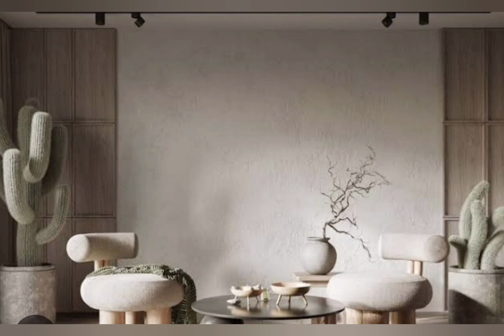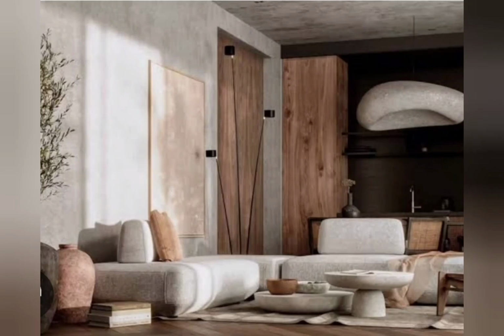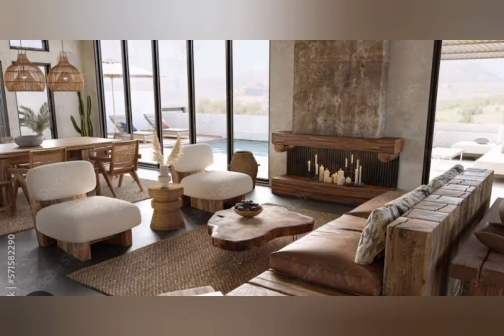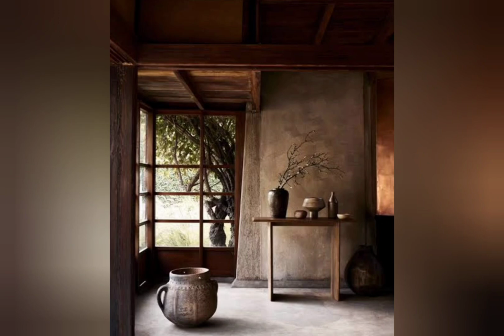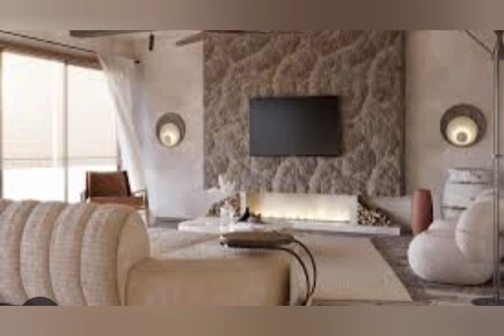100 Modals of Wabi Sabi Style | Incorporating Wabi Sabi Aesthetics in Modern Homes | Interior Design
In this video, we're going to be talking about the wabi sabi interior design style. This style is all about incorporating elements of the natural world into your home, in order to create a more relaxing and harmonious environment. We'll be talking about the importance of using natural materials, and how to mix and match different elements to create a unique and personal interior design style.

If you're looking to incorporate the wabi sabi style into your home, then this video is for you! We'll explore the different elements of this style, and give you tips on how to mix and match them to create a unique and harmonious interior design. So whether you're looking to add a little bit of tranquility to your home.

 video, we're going to be talking about the wabi sabi interior design style. This style is all about incorporating elements of the natural world into your home, in order to create a more relaxing and harmonious environment. We'll be talking about the importance of using natural materials, and how to mix and match different elements to create a unique and personal interior design style.

In crafting & curating unique images for our Home decor trends videos, I draw upon a variety of resources, including digital archives like Canva and AI. My journey, enriched by over a decade in commercial photography, creative direction, and ad filmmaking, alongside my personal exploration as an abstract artist, has deeply influenced my approach. This extensive experience allows me to infuse each project with a richer layer of creativity.

Additionally, my spiritual journey enriches my creative process, merging skill with insight. This blend produces works that captivate visually while echoing a deeper connection. Reflecting on Steve Jobs' insight, 'You can't connect the dots looking forward; you can only connect them looking backwards,' I see how each step of my journey has uniquely contributed to my creative process today. My art is not just seen—it's felt, and it's this emotional resonance that stands at the heart of every piece I share.

When faced with unfounded criticism or negativity about AI, I refrain from responding. Such comments often stem from a lack of understanding about the creative process. This insight allows me to concentrate on the essence and impact of my work, utilizing my skills to craft art that resonates deeply, rather than getting drawn into unproductive discussions.

Community Guidelines: Let's maintain a respectful environment by avoiding any form of shaming, political discussions, undue negativity, bigotry, and hate speech. Please refrain from harassment, personal attacks, posting links, or spamming. Comments falling into these categories will be subject to review or removal to ensure our community remains a welcoming space for all.